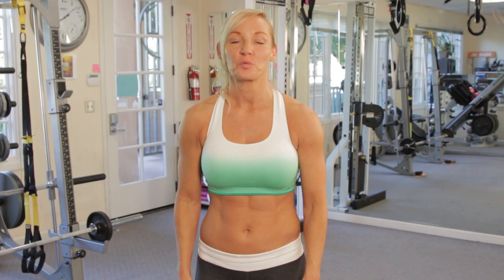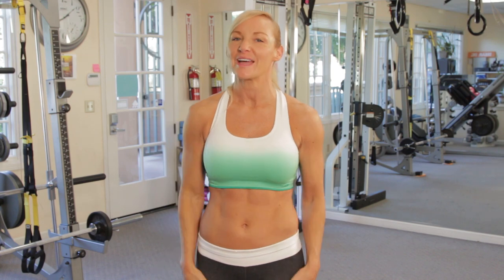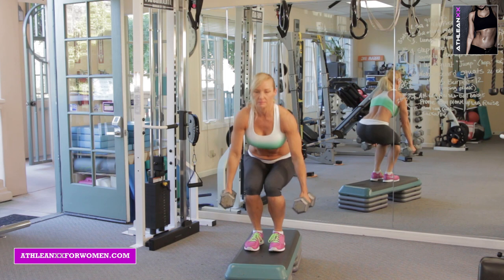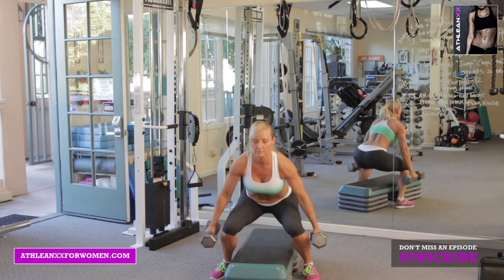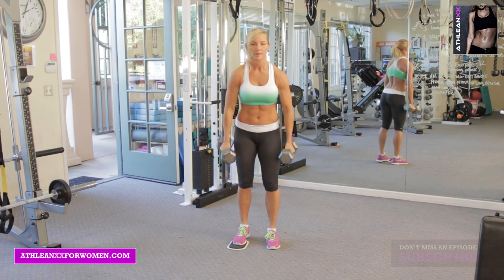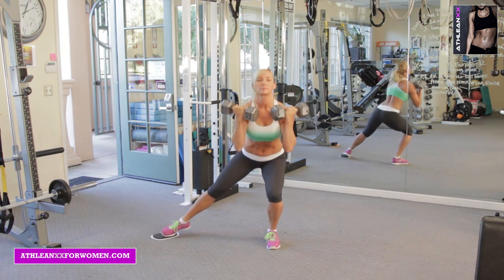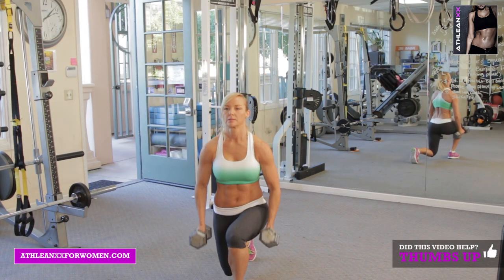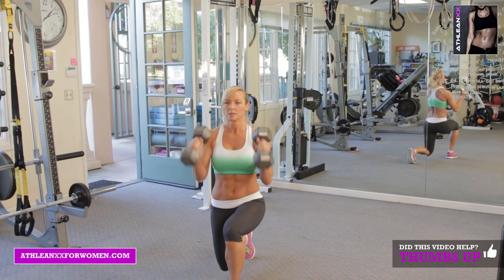Women’s ‘Trouble Zone’ Workout (ARMS AND LEGS!!)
Best trouble zone workouts can be found in our 90 day fitness system

This women’s trouble zone workout is an arms and legs workout that will help you tighten up those trouble spots.  Each of the trouble zones exercises works both legs and arms in the same move, which helps you burn more fat and get through your workout faster!  No more trouble zones with this workout!

There are three exercises in this trouble spot workout.  Do each of the trouble zone toning moves for 10-12 reps.  Depending on your strength and fitness level, do the entire trouble spots workout 2 – 3 times through.

Here are the exercises in this trouble zone workout:

1) Box Squat to Curl
2) Lateral Lunge to Curl
3) Front Lunge to Hammer Curl